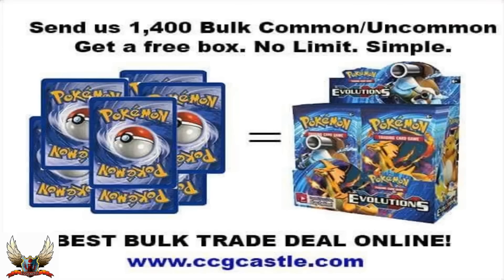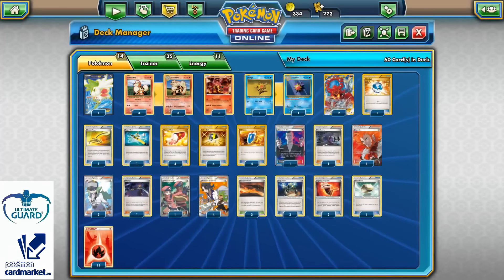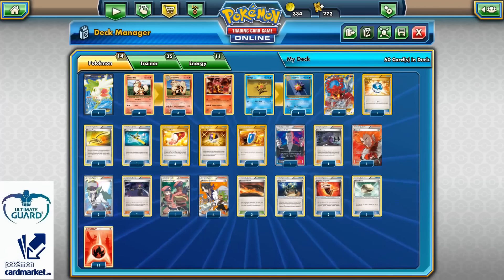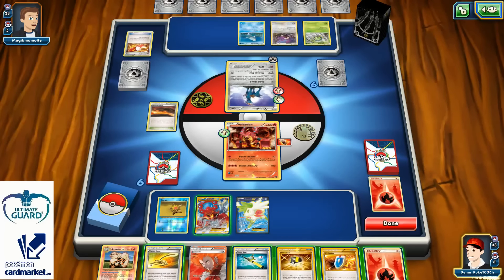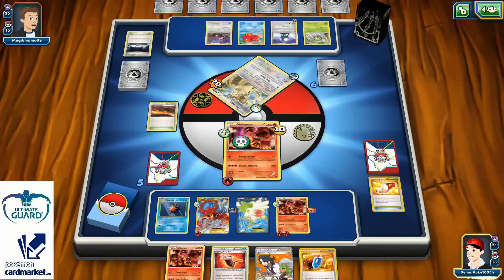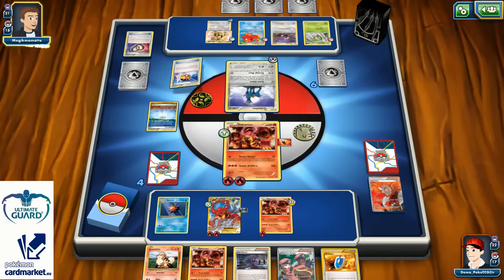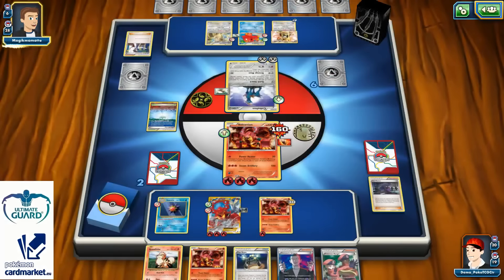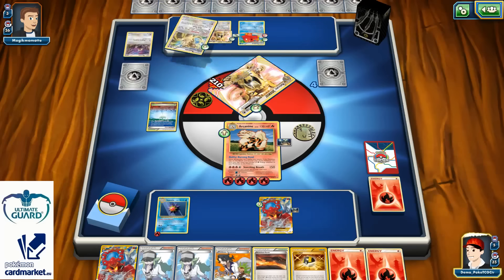Pokemon TCG - Arcanine/Volcanion - Standard Format Deck!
Welcome to Pokemon TCG Center.

-live battles
-live deck profiles
-Pokemon TCGO deck profiles
-Pokemon TCGO live stream
-Pokemon news

Music I use in some of my videos

Music

#Pokémon - 14

* 1 Shaymin-EX ROS 106
* 3 Growlithe EVO 17
* 3 Arcanine EVO 18
* 3 Volcanion STS 25
* 1 Staryu EVO 30
* 1 Starmie EVO 31
* 2 Volcanion-EX STS 115

* 4 Professor Sycamore STS 114
* 2 Fighting Fury Belt BKP 99
* 4 Ultra Ball PLF 122
* 1 Giovanni's Scheme BKT 162
* 1 Escape Rope PRC 127
* 1 Hex Maniac AOR 75
* 1 Dive Ball PRC 161
* 1 Pokémon Ranger STS 113
* 1 Super Rod BKT 149
* 1 Olympia GEN 66
* 2 Exp. Share PRC 128
* 1 Float Stone BKT 137
* 4 VS Seeker ROS 110
* 3 Scorched Earth FAC 110
* 3 N NVI 101
* 1 Lysandre FLF 104
* 4 Trainers' Mail AOR 100

#Energy - 11

* 11 Fire Energy CL 89